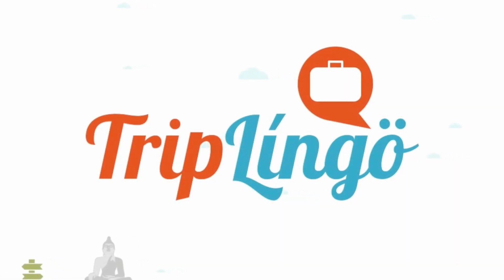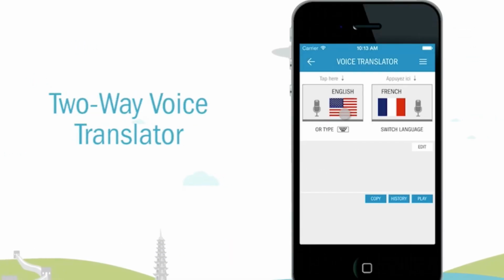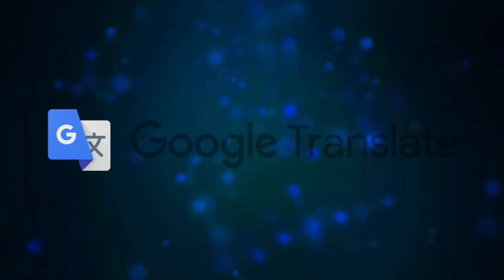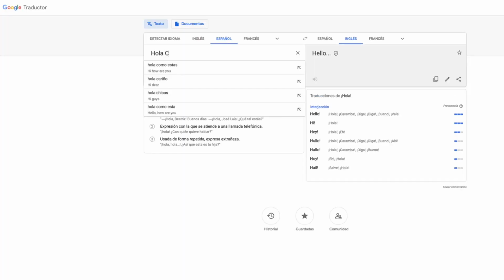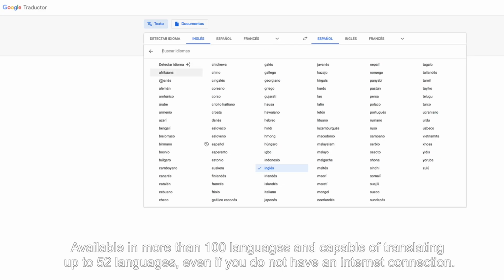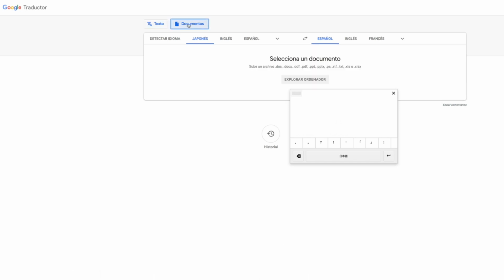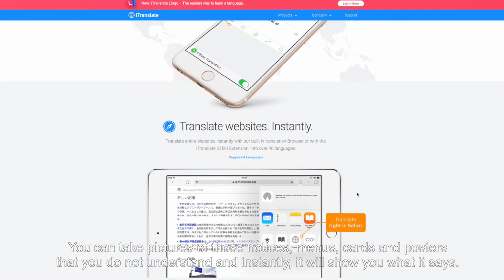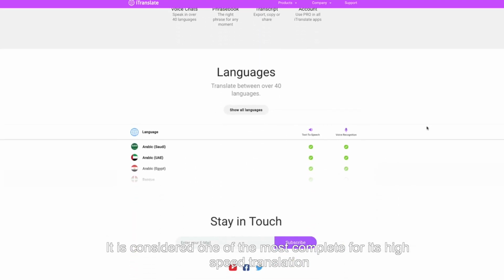What are the Applications to Translate- HogarTv by Juan Gonzalo Angel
You’d love to see the world, but fear holds you back. You’re afraid of being isolated in a foreign country, unable to speak the language. How are you going to communicate? Charades? Well, stop worrying, and book those tickets! Here are 15 futuristic translation apps and devices for travelers in 2018 to help you get your point across.